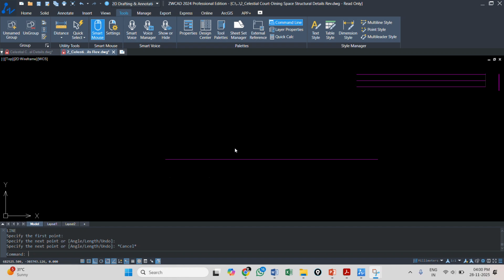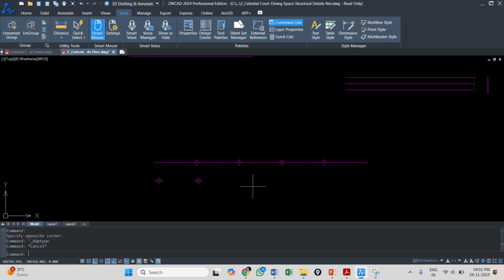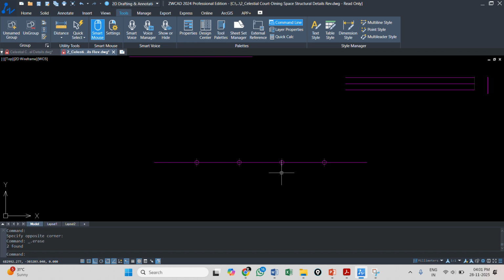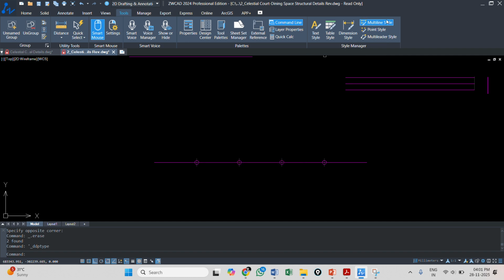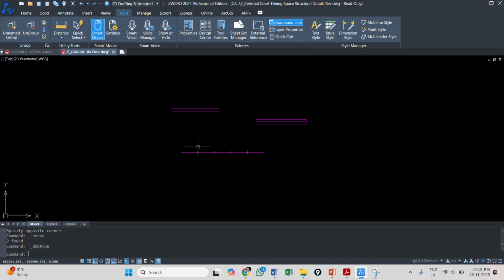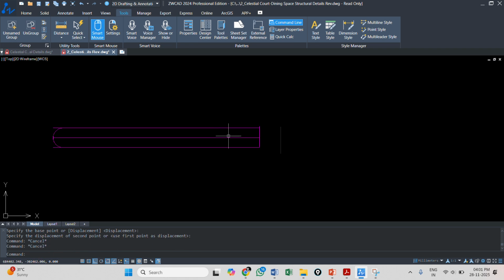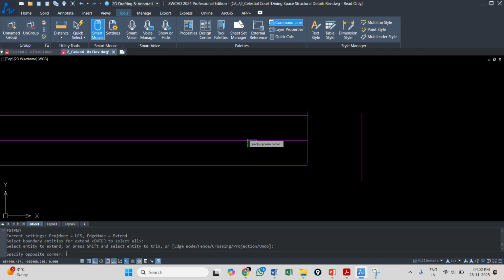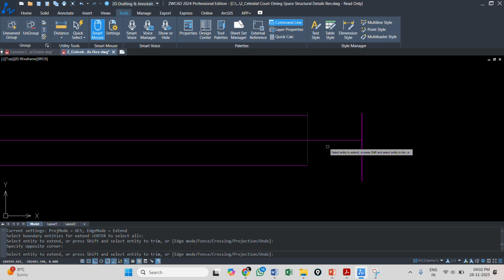AutoCAD Tools Every Fabricators should know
This video highlights the most useful tools in AutoCAD that help speed up drafting, improve accuracy, and simplify everyday work. It covers commands that save time, improve drawing quality, and make your workflow more organised. Ideal for beginners and anyone wanting to become faster and smarter in AutoCAD.